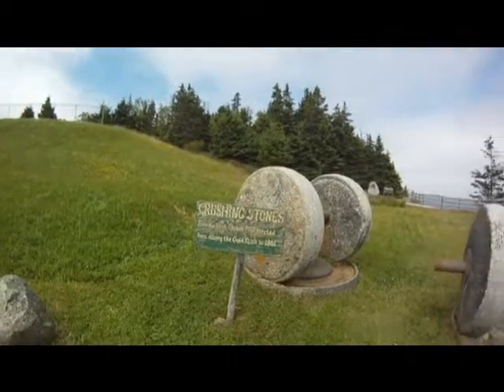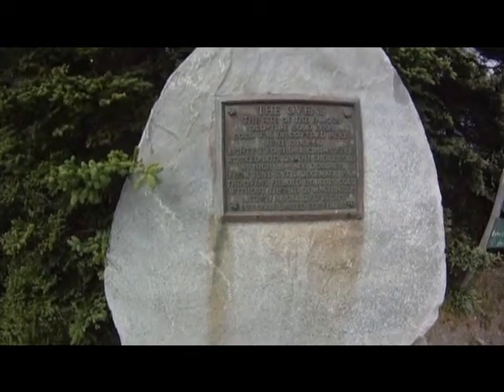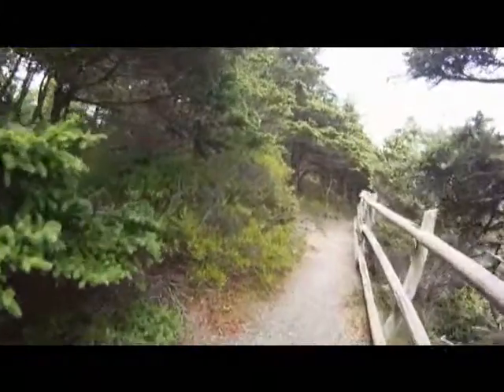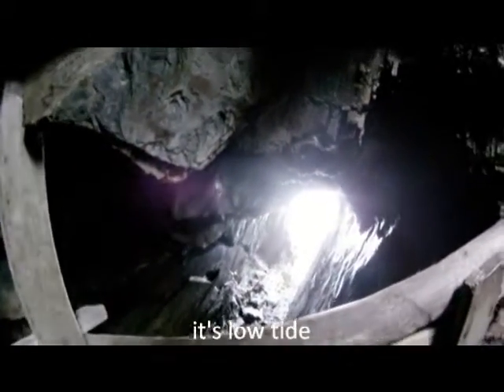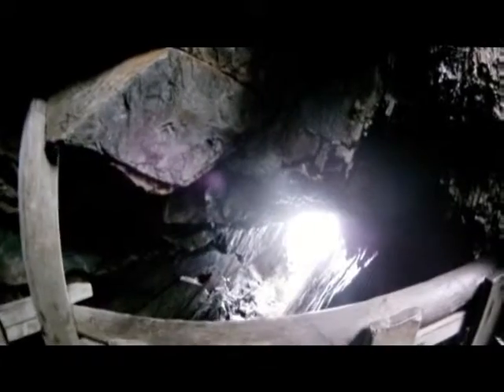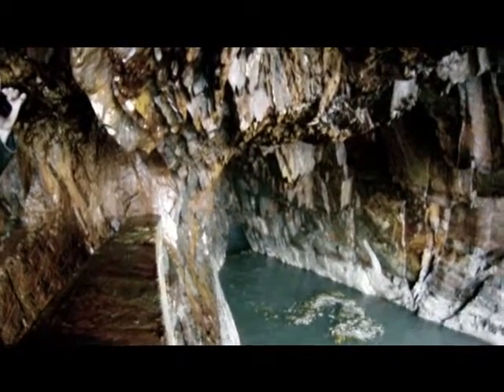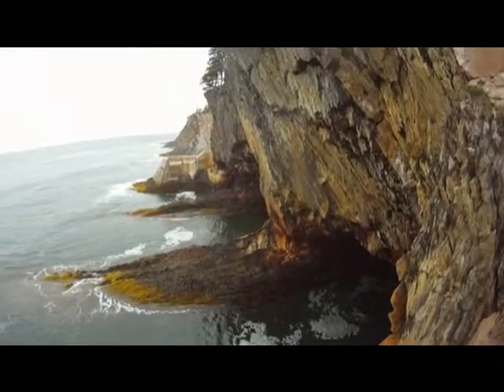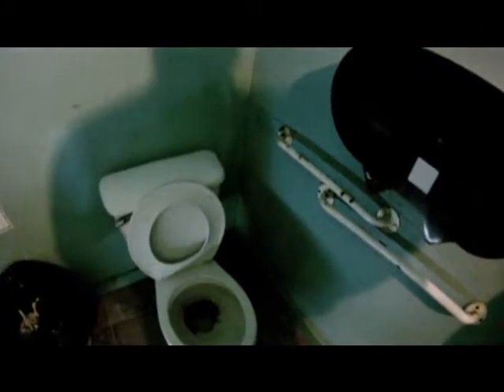the ovens nova scotia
ovens park nova scotia